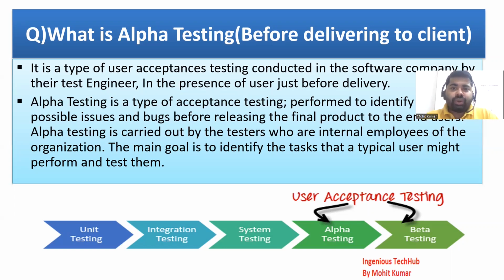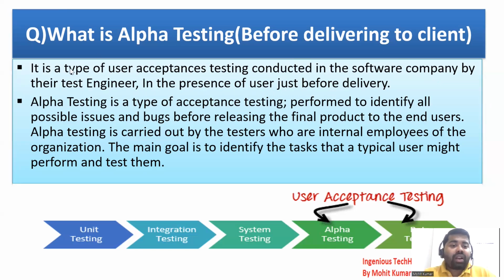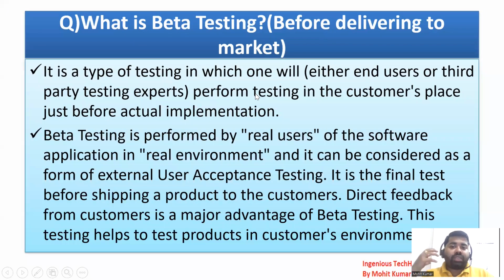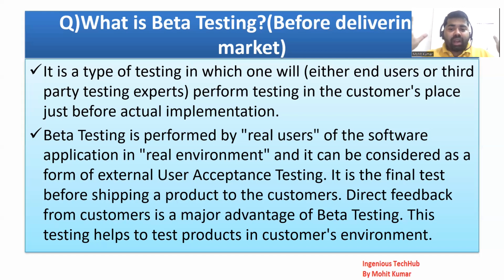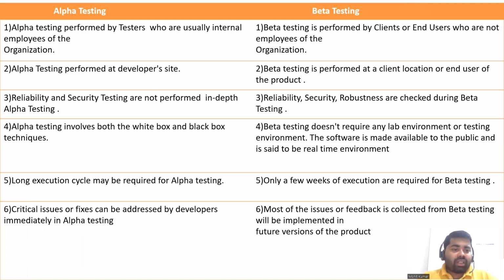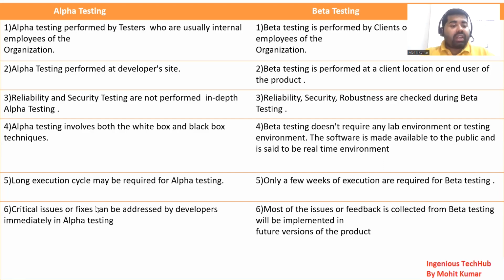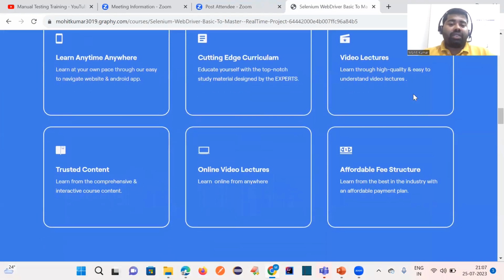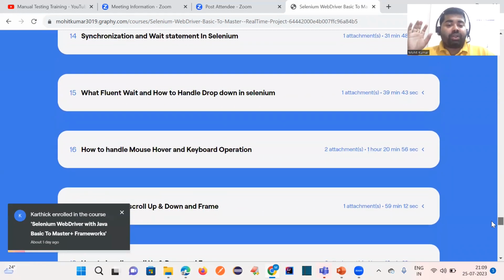Manual Testing Tutorial With Real Time Examples Part-13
In the Manual Testing Training Part 13 I have discussed
Q)What is Alpha Testing(Before delivering to client)
Q)What is Beta Testing?(Before delivering to market)
Q)Alpha Testing Vs  Beta Testing

Hi There ,
Core java Beginner to Master  Udmy  Course